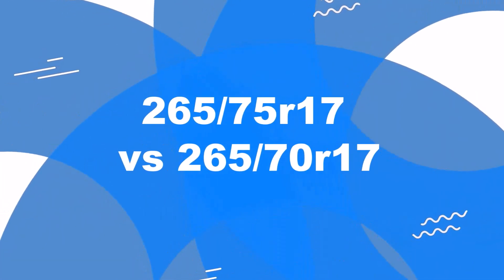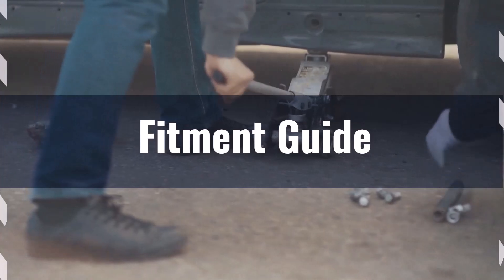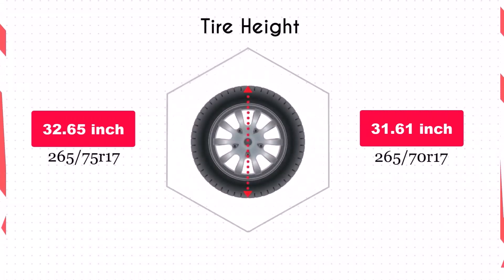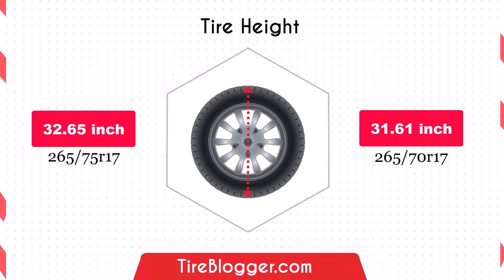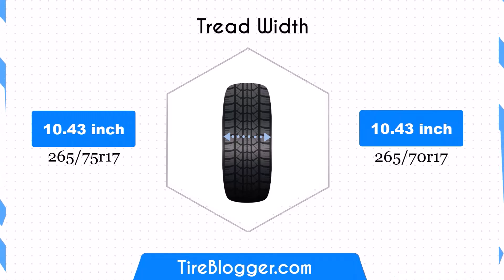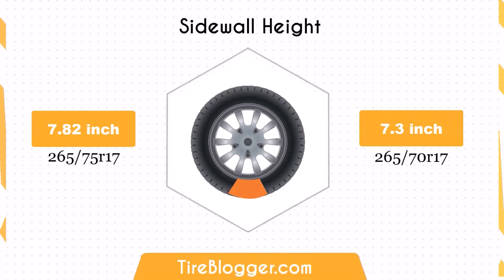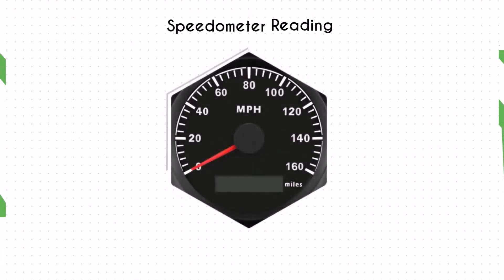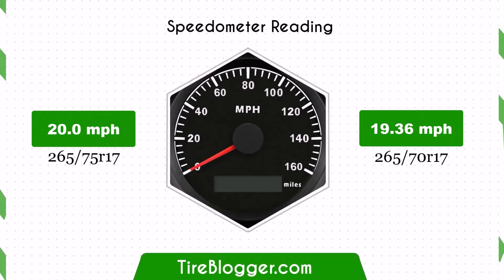Tire Size 265/75r17 vs 265/70r17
Comparing 265/75r17 vs 265/70r17 tires? This video breaks down key differences in fitment, dimensions, and performance. We analyze ground clearance, fuel efficiency, and off-road capabilities.

Expert observations help you choose the best size for your rig. See side-by-side comparisons and real-world footage in action.